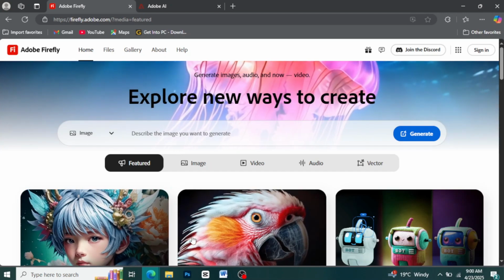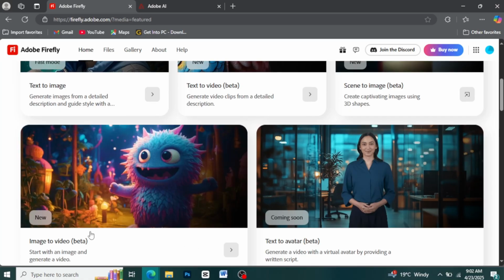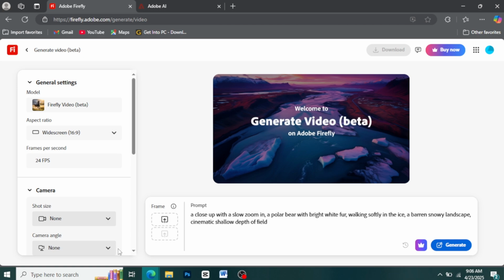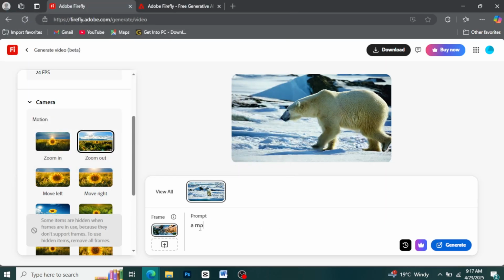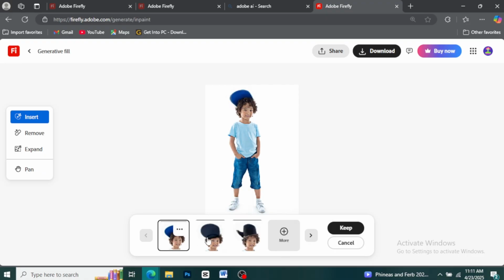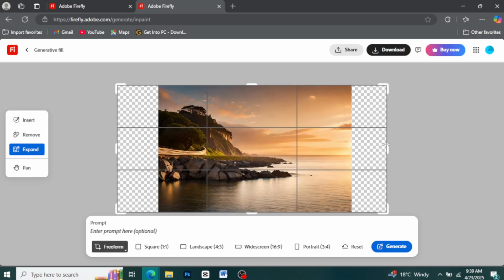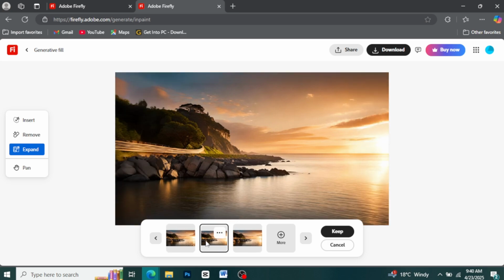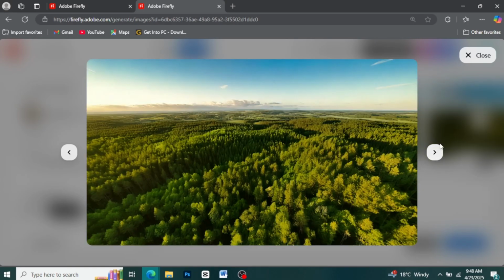Adobe Firefly Video Editing – Next-Level Editing with AI Tools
In this video, we dive into Adobe Firefly video editing and show you how to use the latest AI-powered features inside. You’ll learn how Adobe Firefly Premiere Pro enables you to remove or add objects in your video with just a prompt, extend clips with Generative Extend, and use smart AI for seamless edits-no advanced skills required.